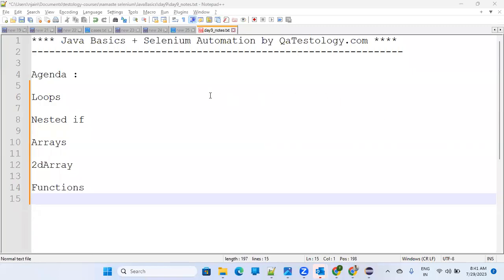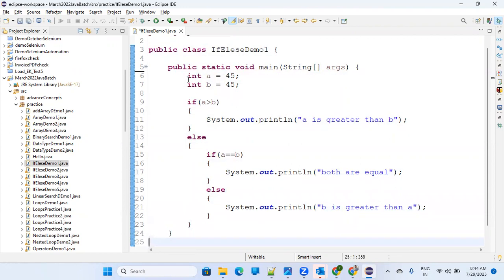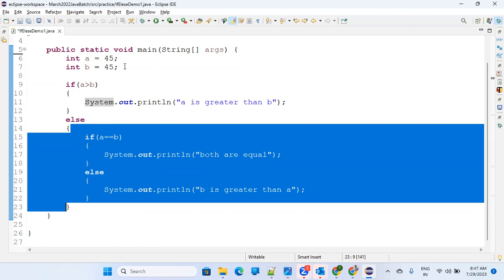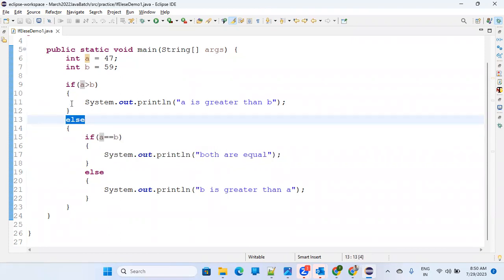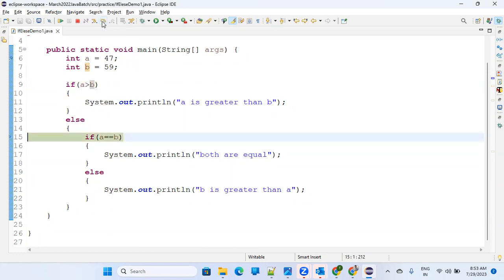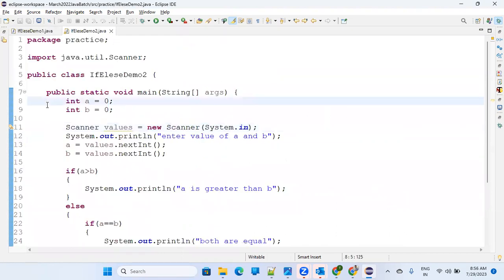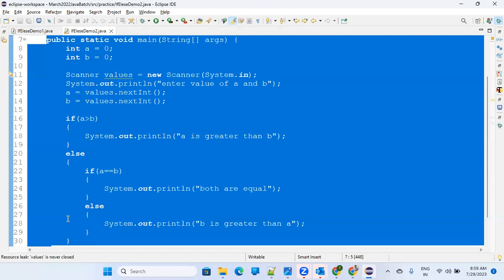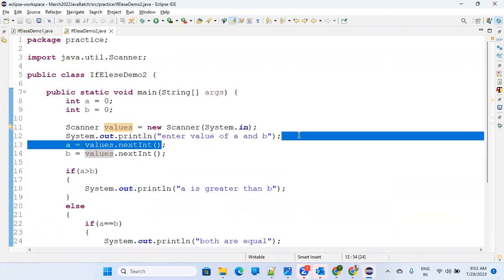Session_17 Nested if else in JAVA